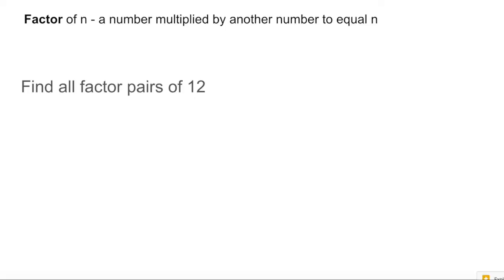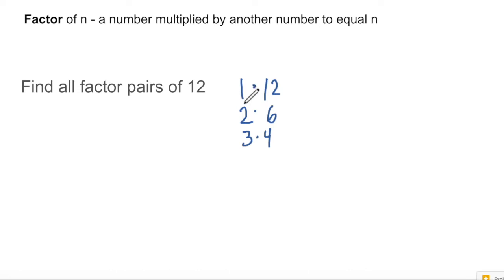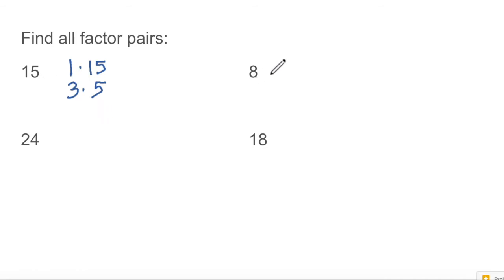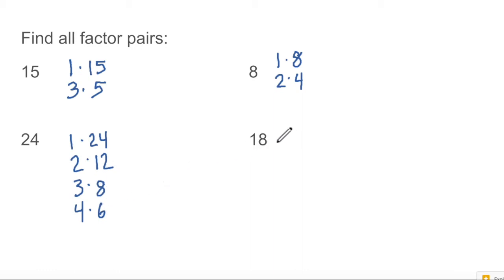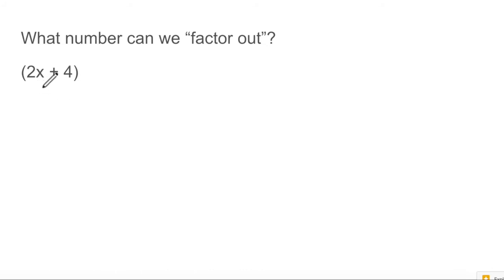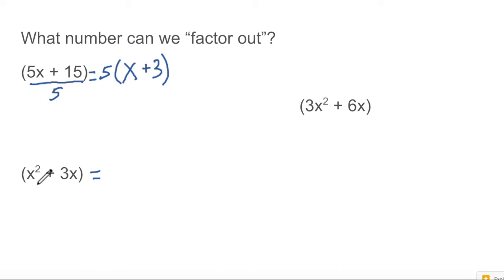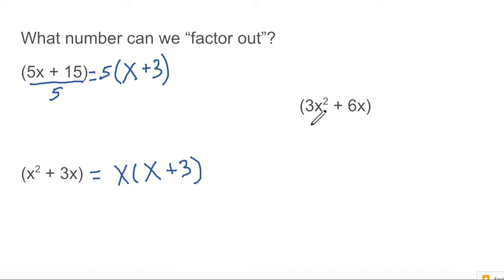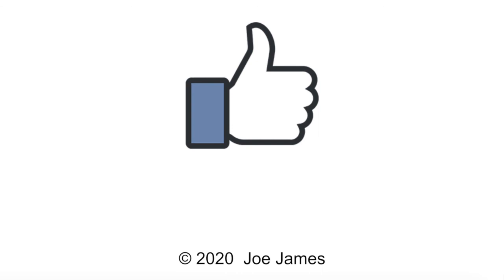Intro to Factoring | Quadratic Equations #2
Second in a series of videos on how to solve quadratic equations. The series will teach multiple ways to solve quadratic equations, including factoring, completing the square, and the quadratic formula. Excellent SAT and ACT prep series.
This video explains what factoring is and how to find factors of terms, and factor a number out of a binomial.